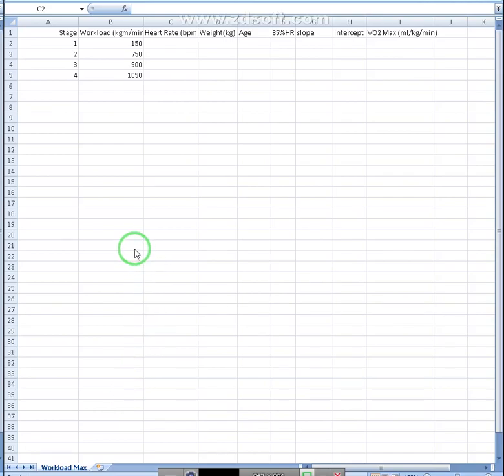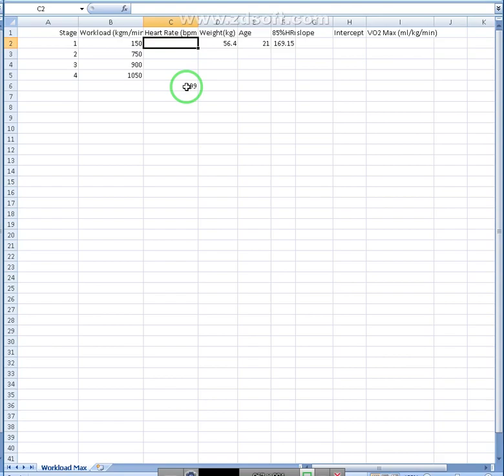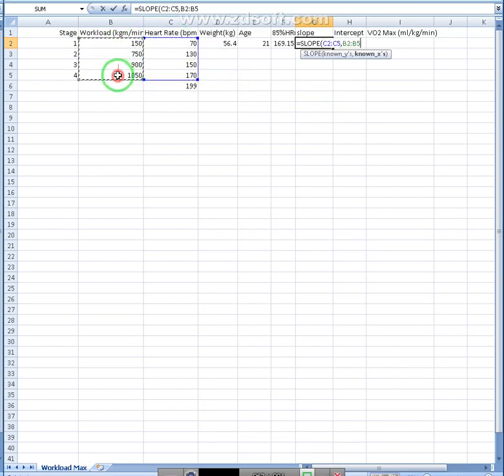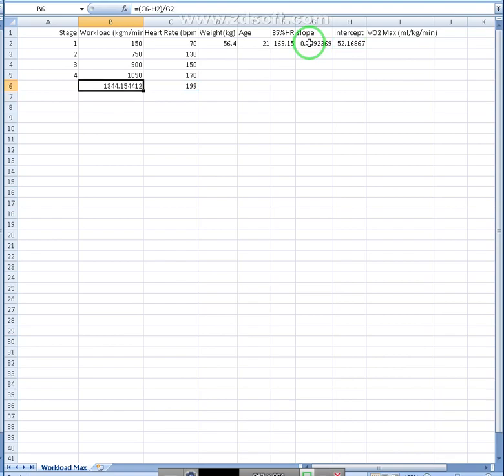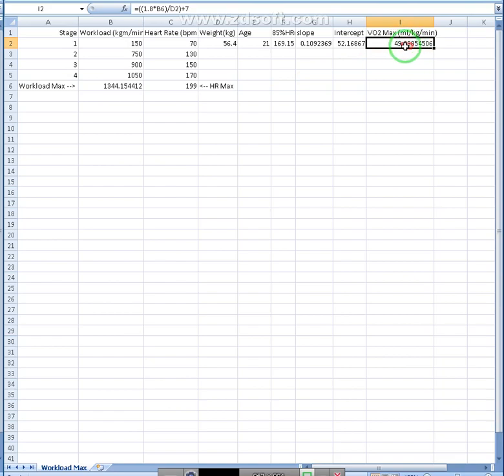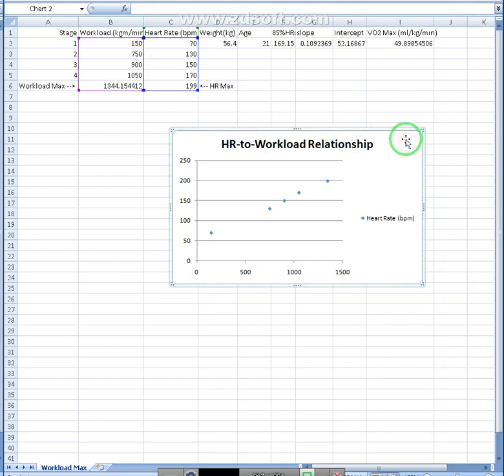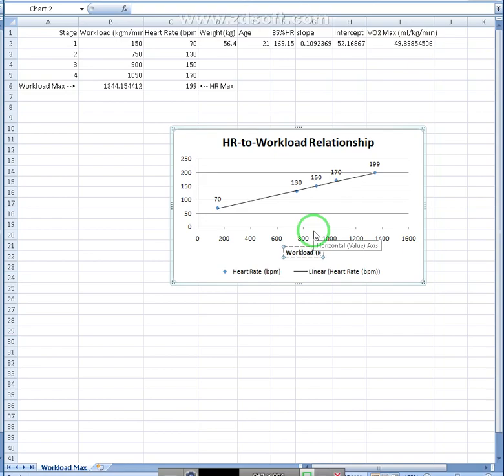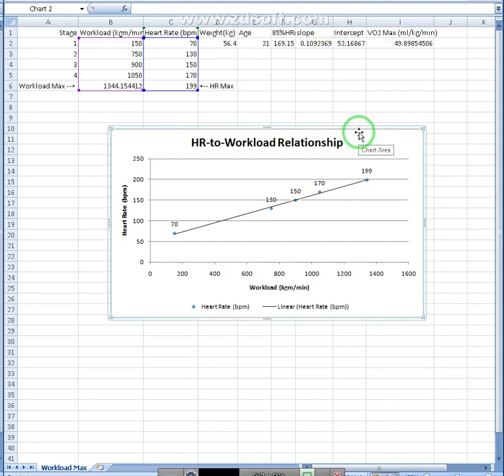YMCA Submax VO2 Estimation Walkthrough